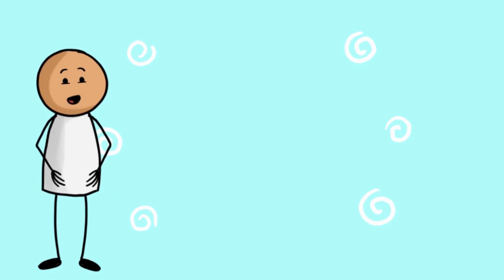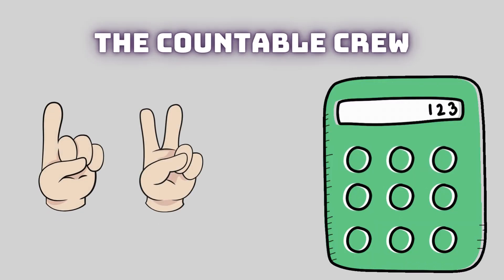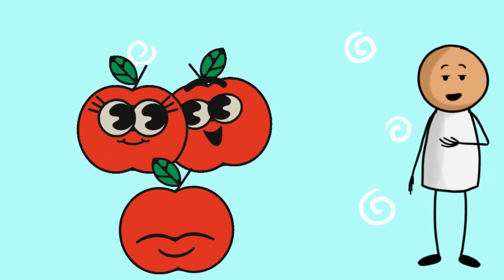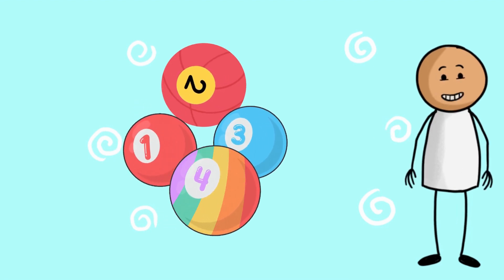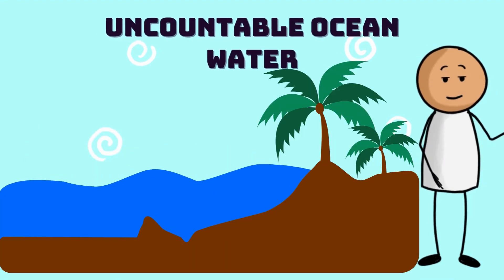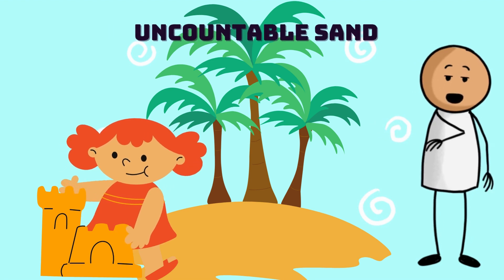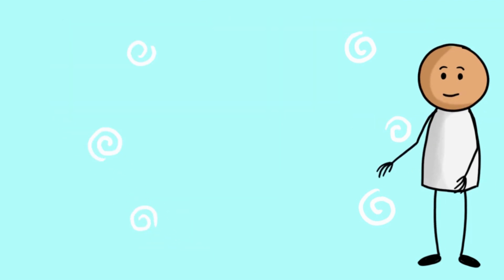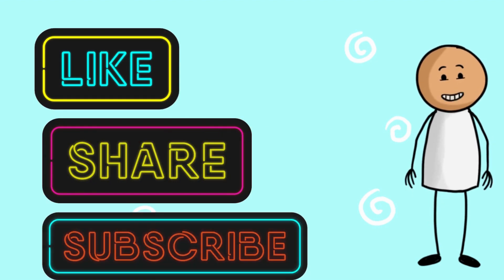The Countable & Uncountable Nouns For Kids | Fun with Nouns for kids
This video is a fantastic time exploring the world of countable and uncountable nouns. Remember, countable nouns are like our Countable Crew, and uncountable nouns are like the endless wonders of the Uncountable Universe. Keep practicing, and after watching this video soon you'll be a noun expert! Thanks for joining us on this wordy adventure. Until next time, happy learning, little language enthusiasts!"